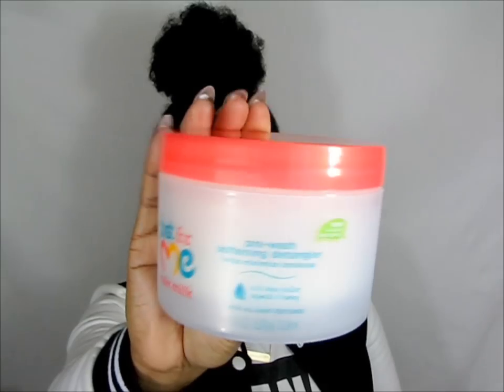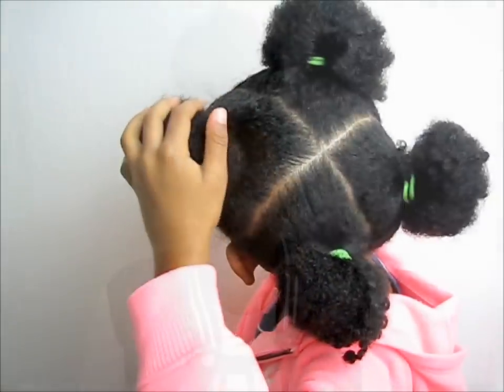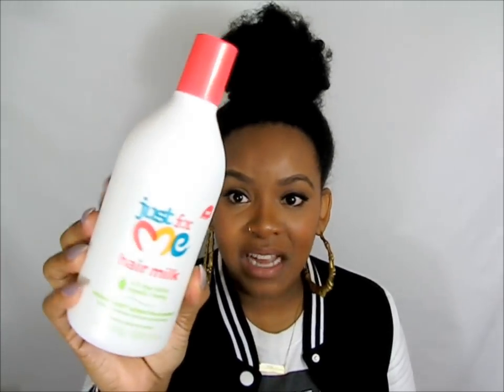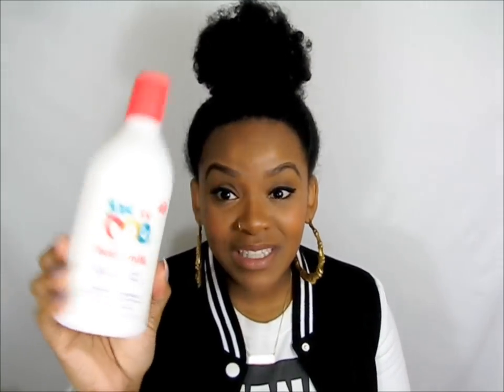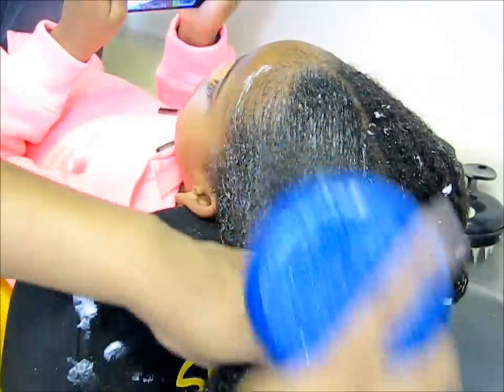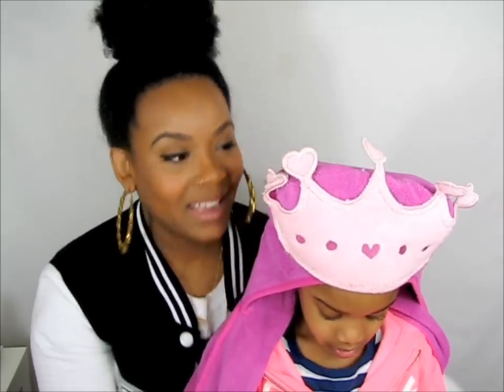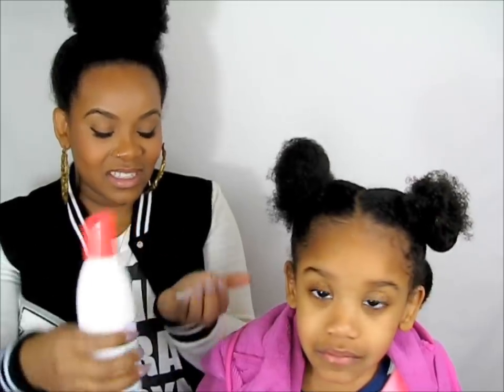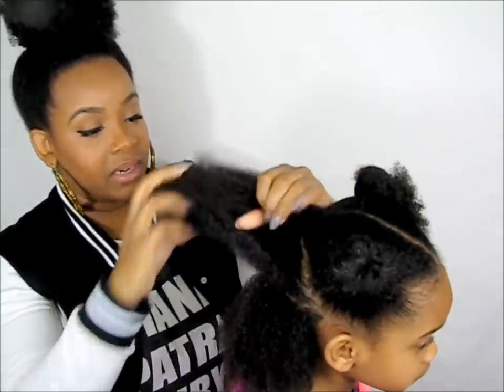Just For Me Hair Milk Collection Review & Dream Works HOME movie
I have permission for the use of the song/track in this video. "BUBBLE BATH" by The Green Orbs. Lol! Kid friendly music.

In this video I inform you of the new DreamWorks movie, HOME which has a main character that our curly girls will love. Tip has natural hair and we are so excited to see her represented in such a huge movie. DreamWorks has also partnered with Just For Me to promote the movie and natural hair! We are so excited to be able to help with promotion. Did you know about this movie? Its in theaters on March 27th!

The products we are using are JUST FOR ME Hair Milk Collection. To learn more watch the video!

SHAMPOOMATE (NECK REST) 🚧 WARNING: PLEASE DO NOT ORDER UNTIL FURTHER NOTICE. I'VE RECEIVED SEVERAL COMPLAINTS THAT MOMMIES ARE ORDERING THIS BUT ARE NOT RECEIVING THEIR PRODUCT!

FEEL FREE TO SEND US LETTERS, GIFTS, ETC. IT MAY MAKE IT ON OUR CHANNEL! REGARDLESS, WE APPRECIATE ALL YOUR LOVE & SUPPORT!